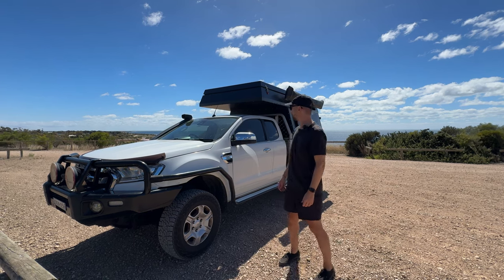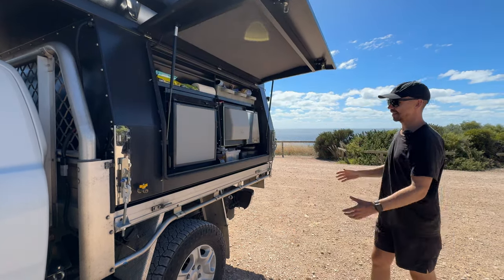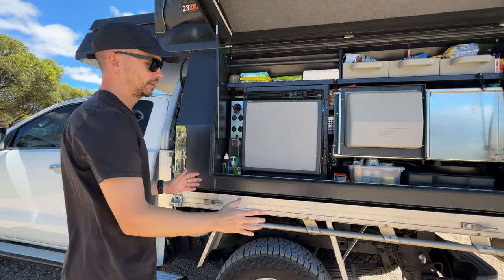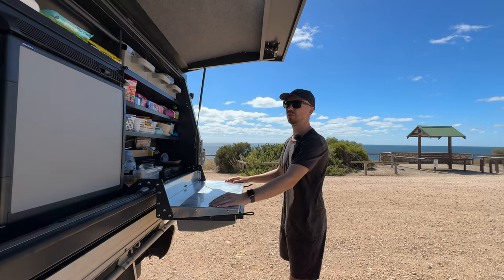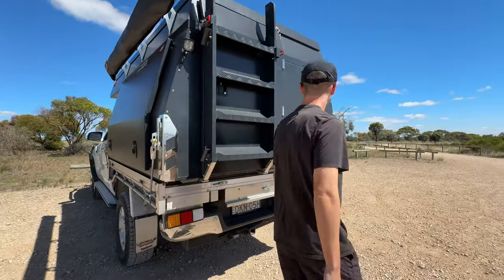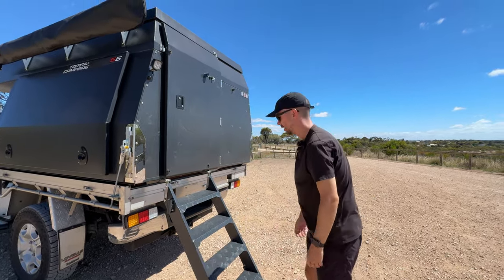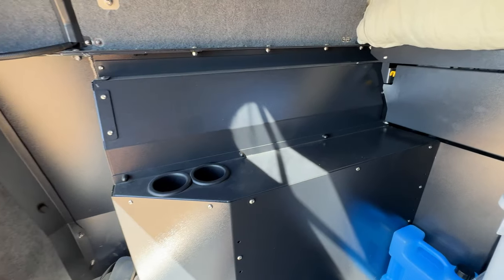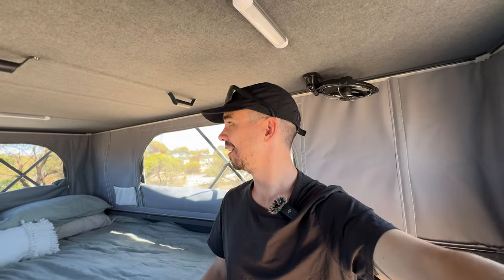TOMMY CAMPER walkthrough (our new dream slide on camper)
So we've been quite busy over the past few weeks! I was super excited to record a video running you through our new Tommy Camper.

More frequent updates can be found on my Instagram;

Music;

Here is a link to the music site I use in my videos (this is a referral link - if you sign up with this link you get a 30 day free trial)

Current camera gear (2024);

Main Camera for A-Roll
B-Roll Camera
B-Roll Camera for high quality cinematic shots
Main lens
Camera Sling

Editing equipment;

MacBook for YouTube video editing
MacBook case
Phone for reels and YouTube shorts

About me;

I'm originally from the UK, but I've been calling Sydney home for the past six years. My partner Rach and I decided to leave the 9-5 routine in Sydney and have been travelling since March 2023, exploring New Zealand and Europe. Now, we're on our big lap around Australia, and we're excited to share our adventures in this beautiful country with you!